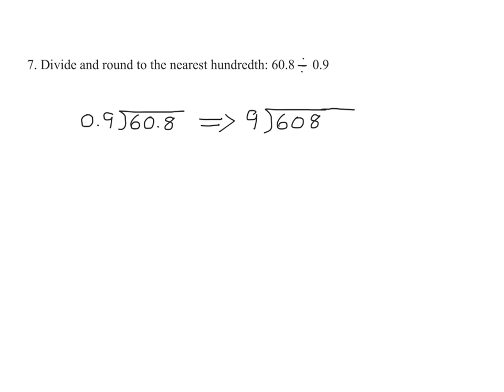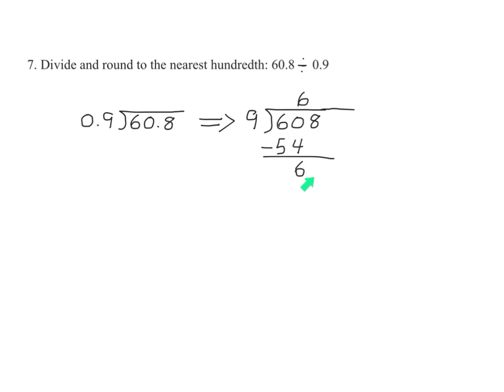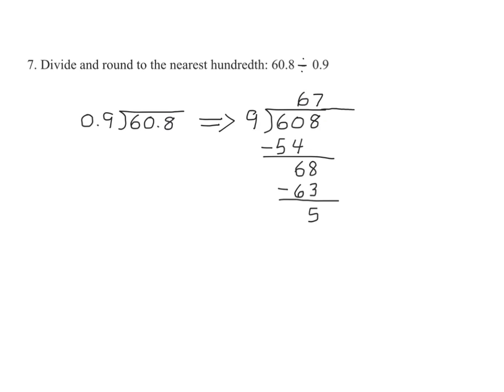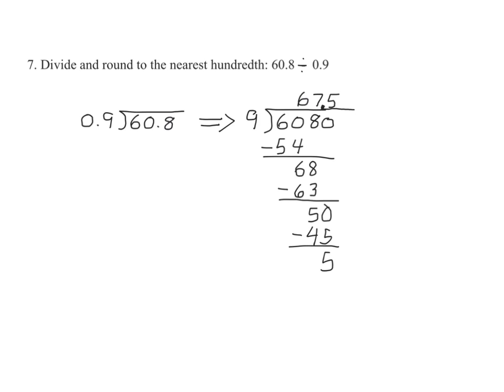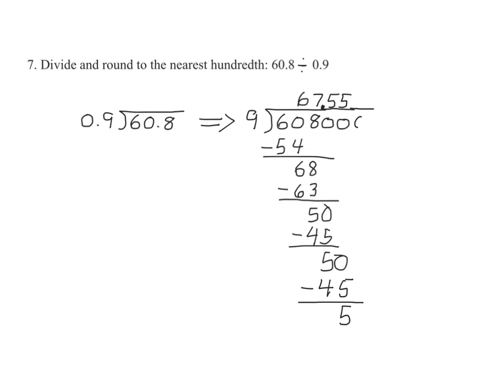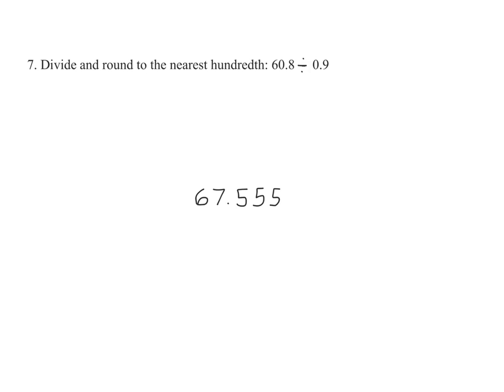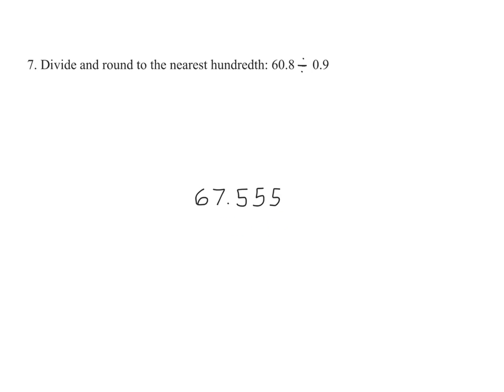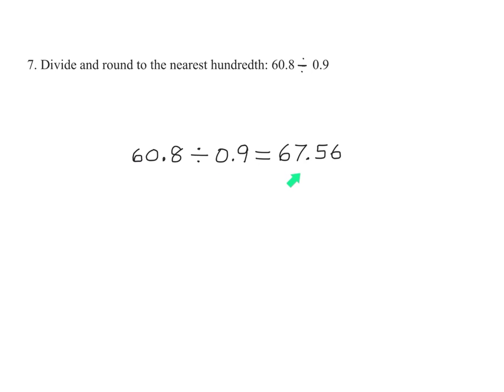Adam ch3 page 29 ex7